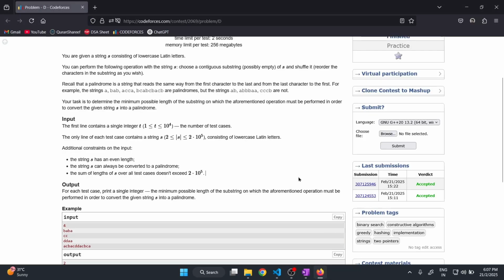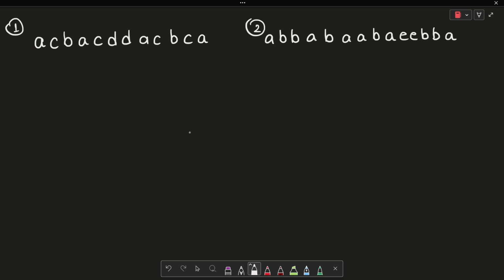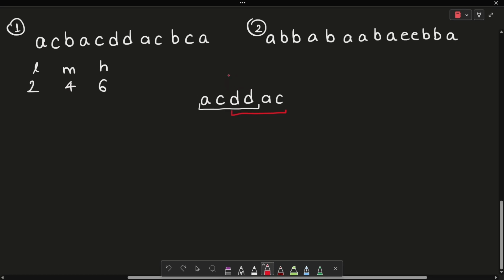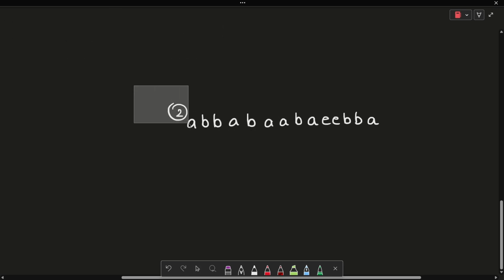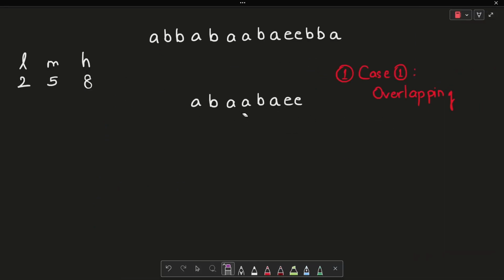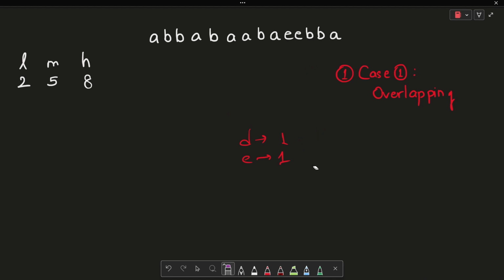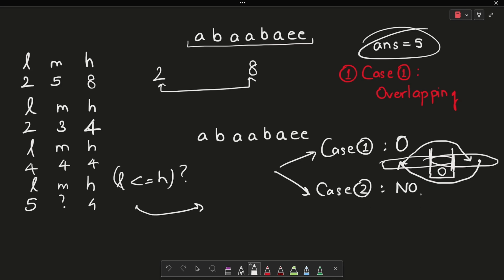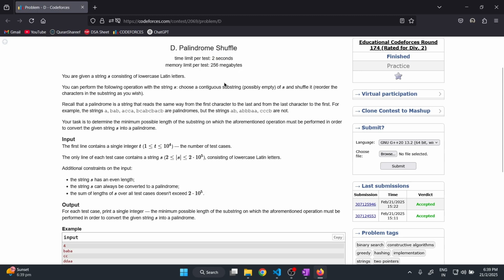Educational Codeforces Round 174 (Rated for Div. 2) | D. Palindrome Shuffle